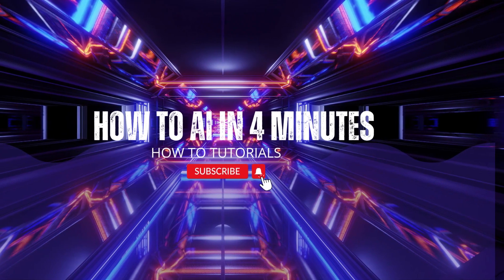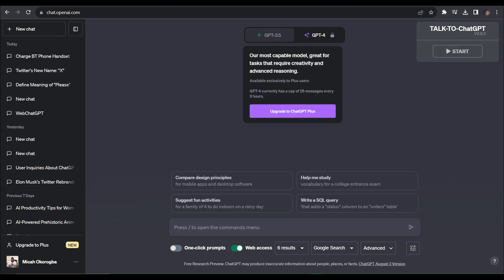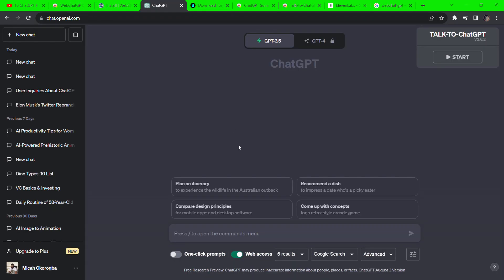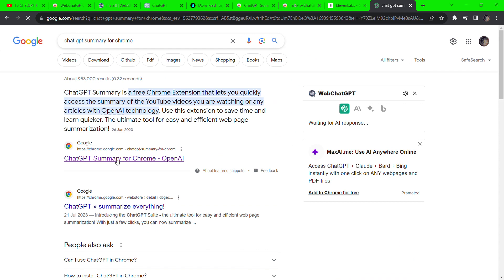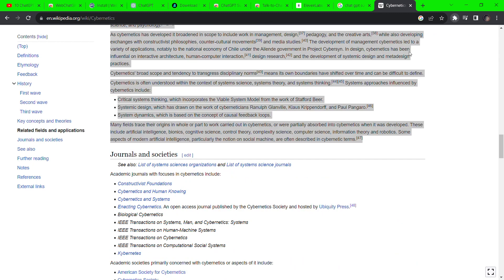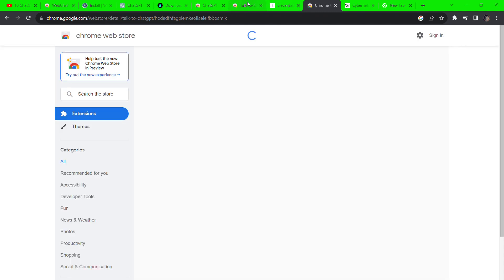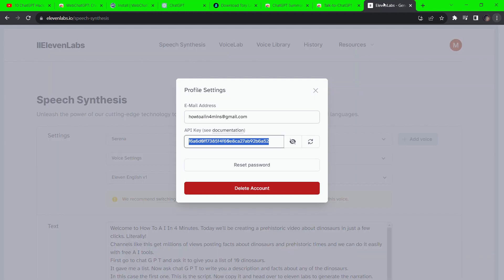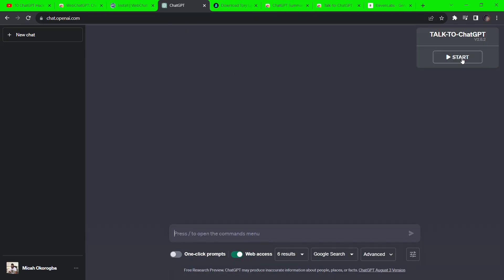3 INSANE HACKS FOR ChatGPT! | FREE Internet Access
Unlock the potential of ChatGPT with these "3 INSANE HACKS FOR ChatGPT"! 🚀

Discover the latest AI breakthroughs and learn how to leverage ChatGPT's power for tech tutorials, generative art, and video editing. Dive into the world of Artificial Intelligence and generative text with these growth hacks that will revolutionize your content creation.

In this video, we'll show you the insane potential of ChatGPT, explore cutting-edge AI tools, and share AI news that's shaping the future. Whether you're a seasoned AI enthusiast or just starting, these hacks will help you make money online through AI art and videos.

Join us for a quick, informative journey into the future of technology and generative AI. Don't miss out on this opportunity to level up your content creation game!